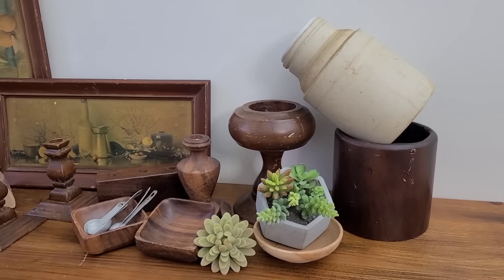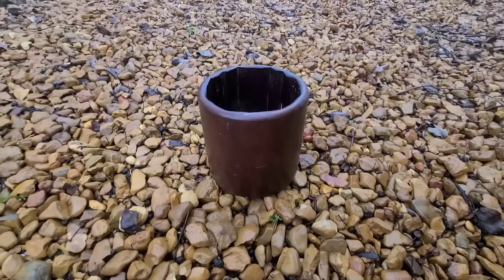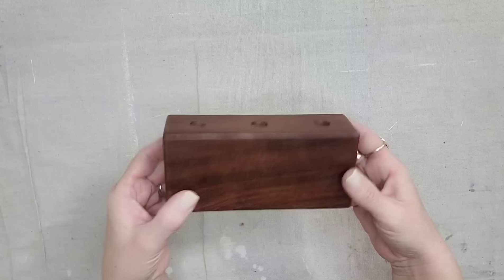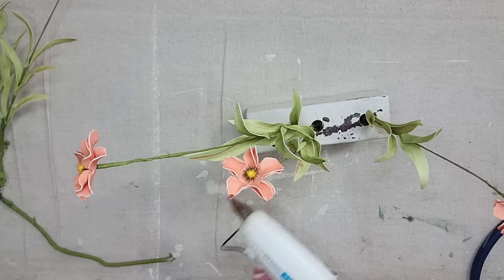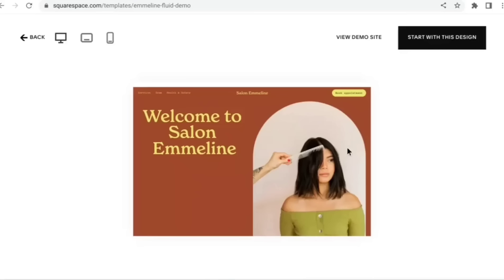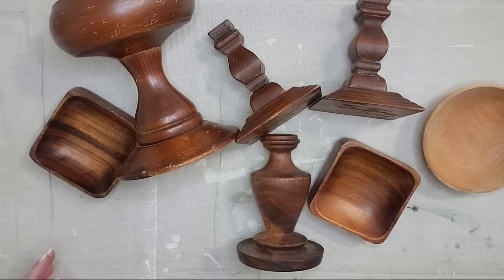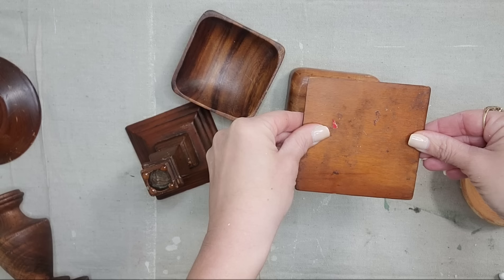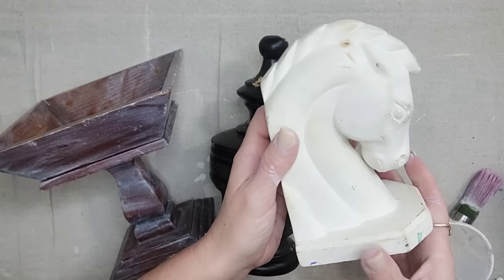11 DIY thrift flips projects DONE ✅️ spring DIY home decor from thrifted finds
In this video, is 30! YES, 30! Spring Thrift Flips and DIYs. It is packed with inspiration and ideas for you to turn the items you find or already have in your home into something that is your style
● Products used in todays video